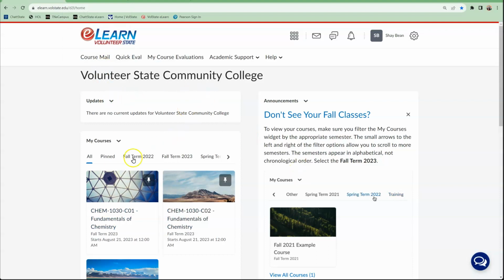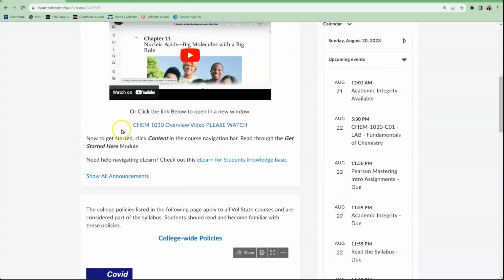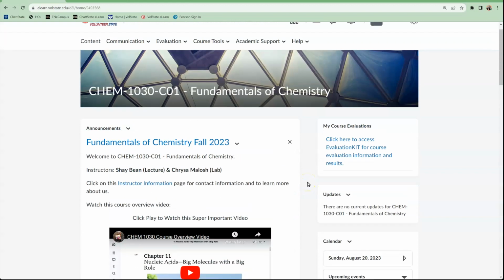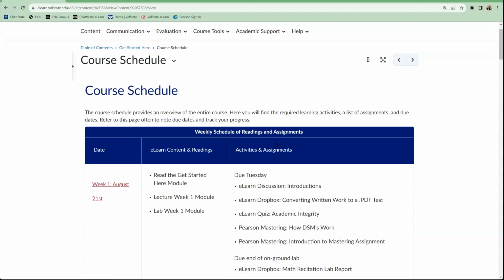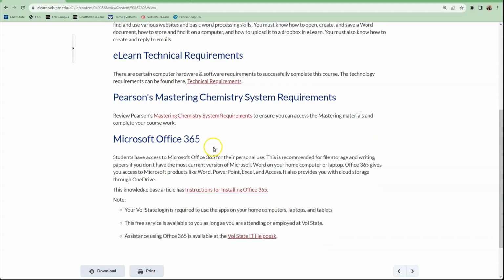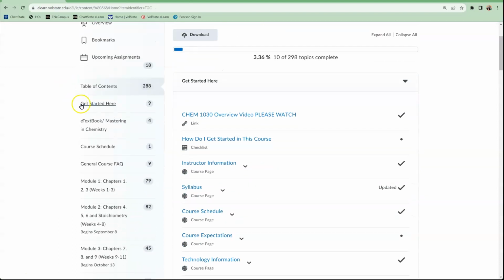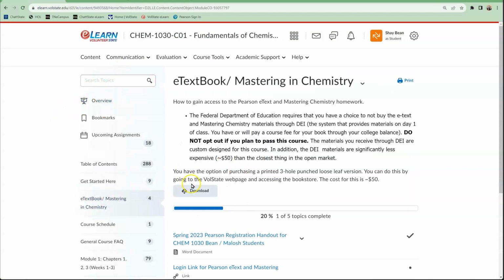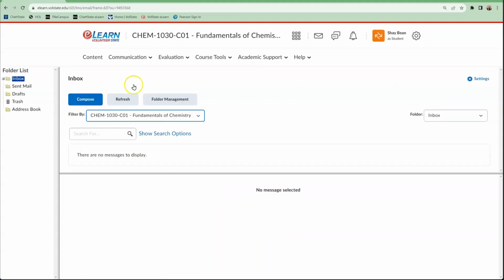CHEM 1030 Course Overview